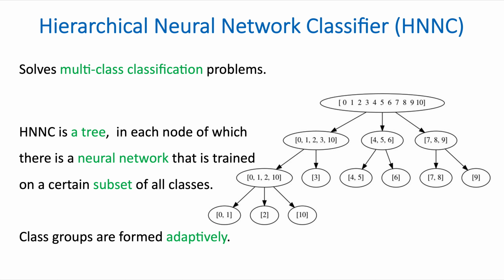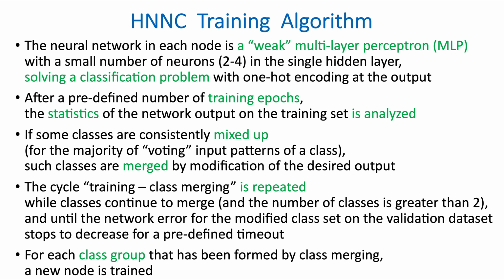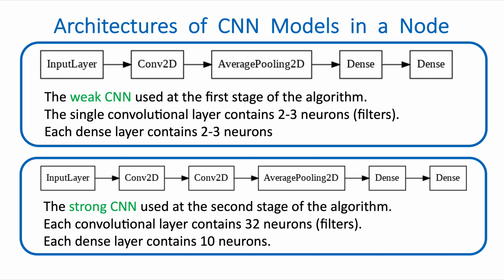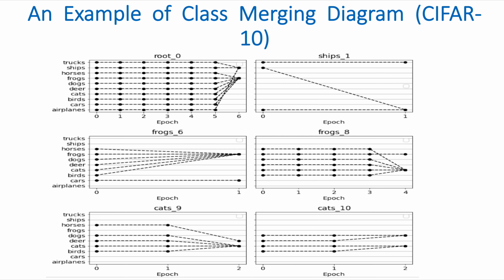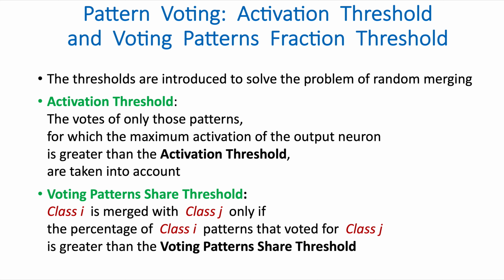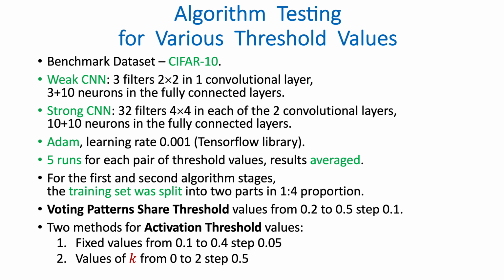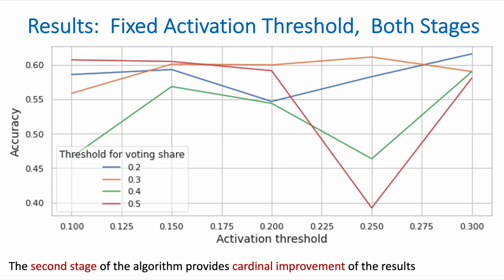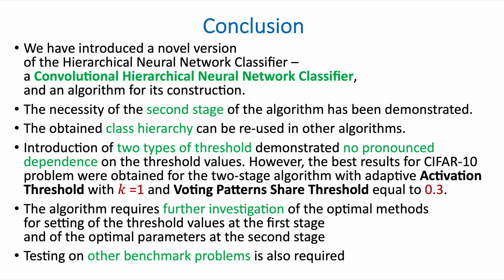#128: Ismail Gadzhiev – Research and application of the convolutional hierarchical neural network...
Ismail Gadzhiev, Sergey Dolenko
Research and application of the convolutional hierarchical neural network classifier